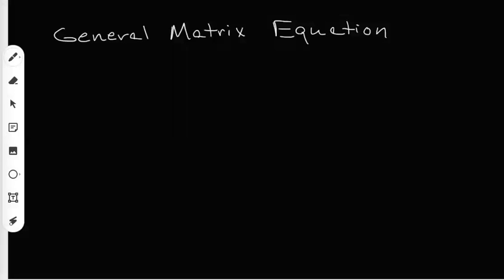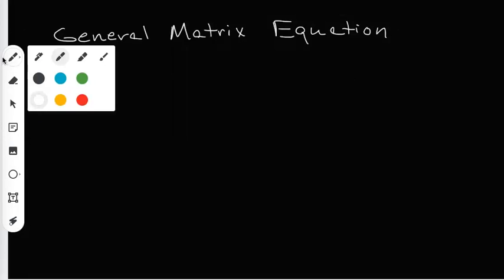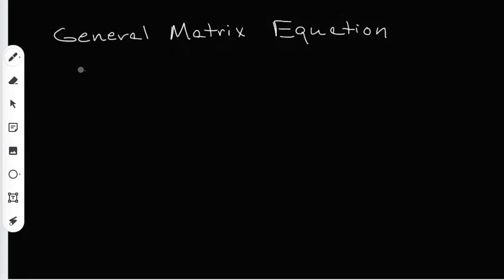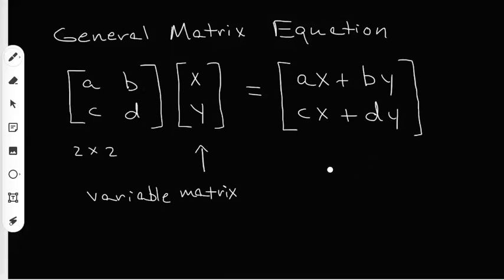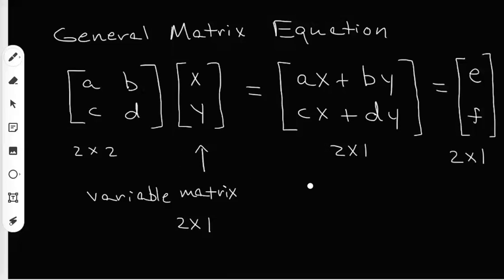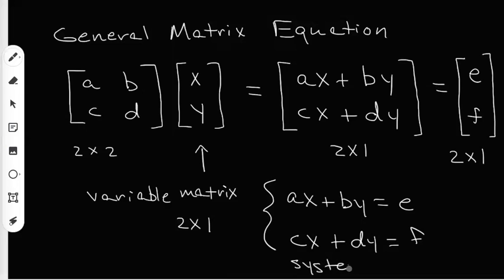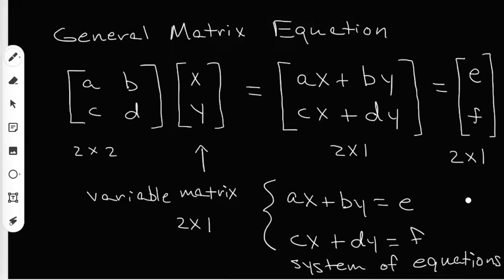General Matrix Equation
How to Create a General Matrix Equation
Matrix Theory